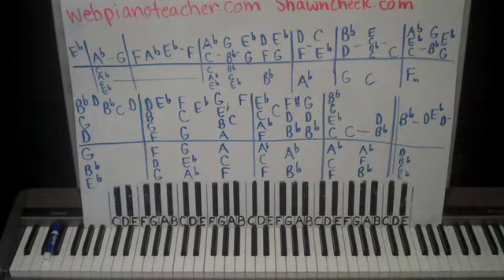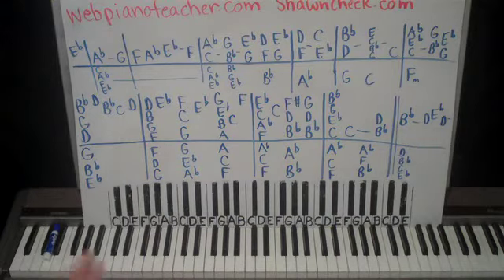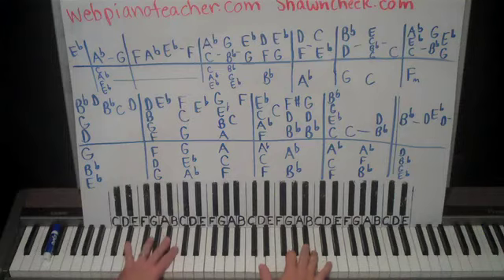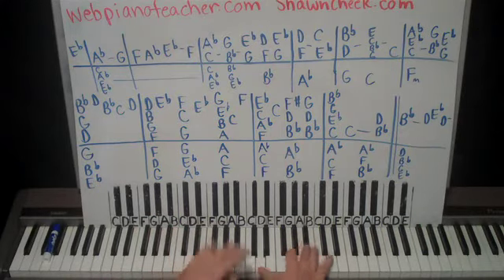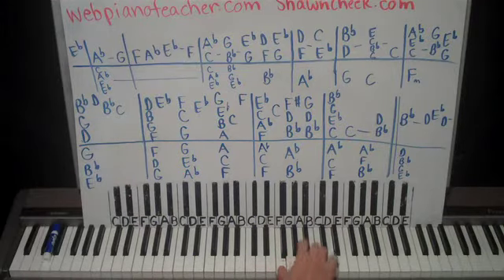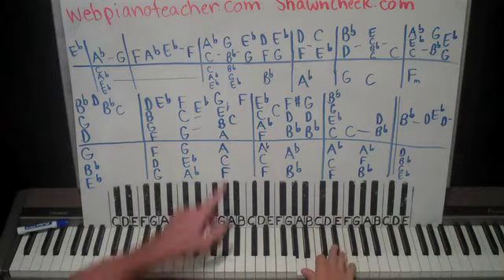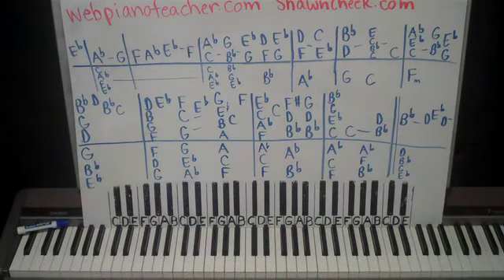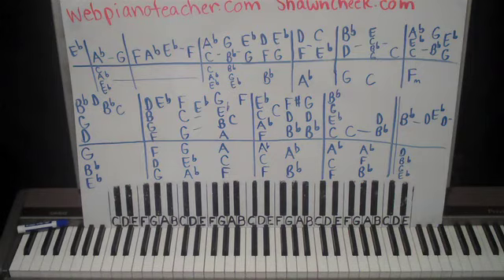Piano Lesson The Way You Look Tonight Sinatra Tutorial